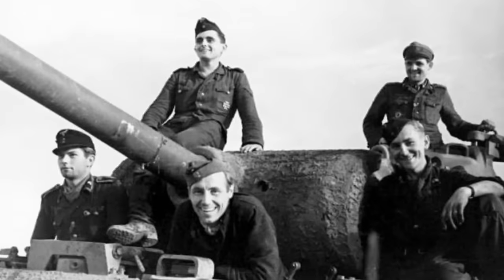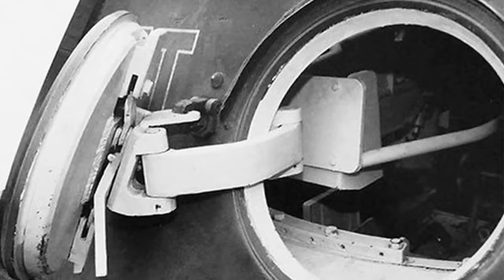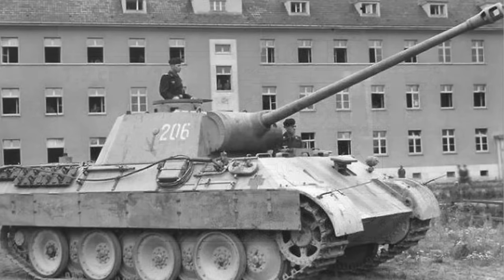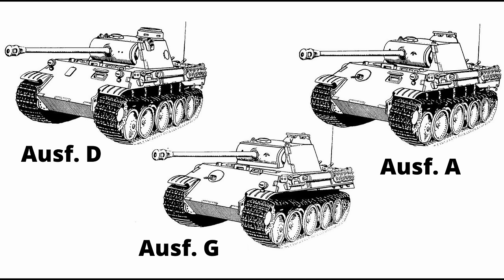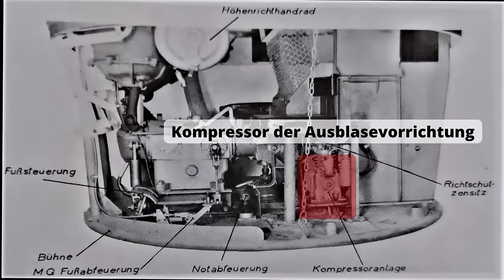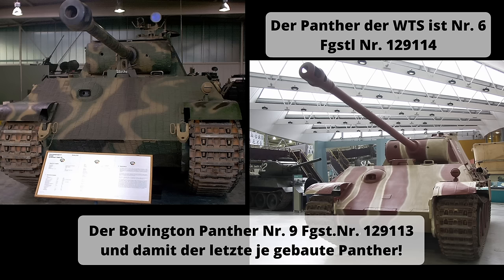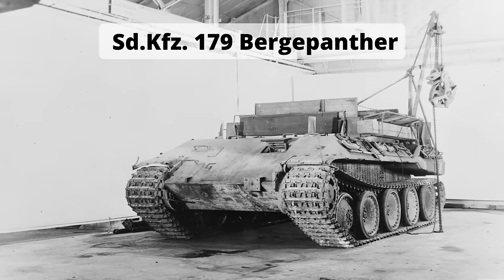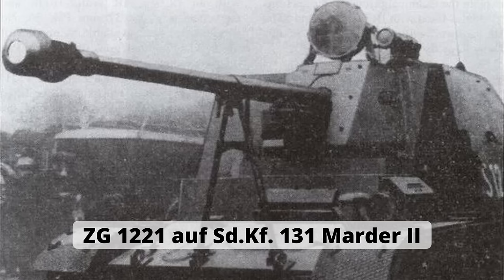Panther - eine legendärer Panzer...? - Konstruktion und Bau -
Endlich ist es so weit. Wir haben es tatsächlich geschafft und den Panther mal ganz genau unter die Lupe genommen. Da es tatsächlich so vieles zu erzählen gibt, kommen wir nur mit einem Dreiteiler dorthin, wo man wirklich alles Fakten zusammenbringen kann.
Alex hat in wochenlanger mühsamer Arbeit nicht nur den Text erstellt, auch den Schnitt kann er sich auf sein Konto buchen.
Hier werdet ihr alles finden, was ihr schon immer über diesen Panzer wissen wolltet.
Teil 2 von 3

🎈Kanalmitglied werden und exklusive Vorteile erhalten:
     Neue Videos ohne Werbung

🟢 Wer etwas in die Kaffeekasse werfen will.

▶️Links zu...